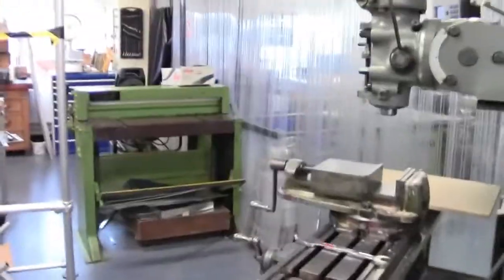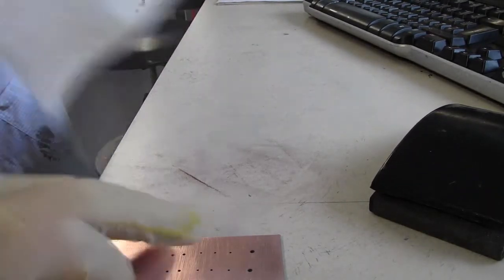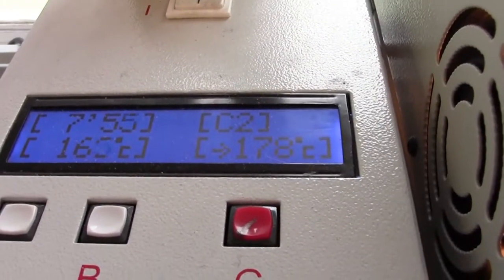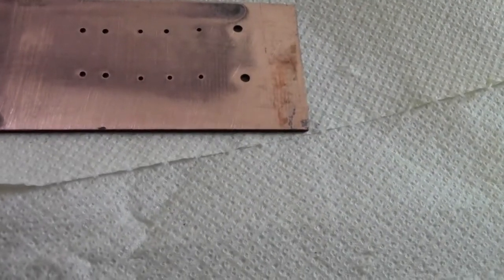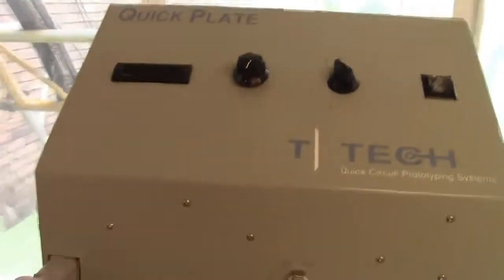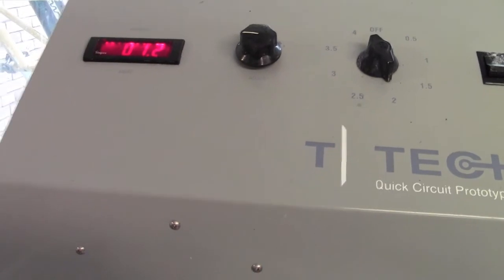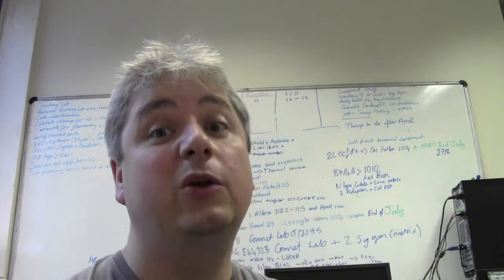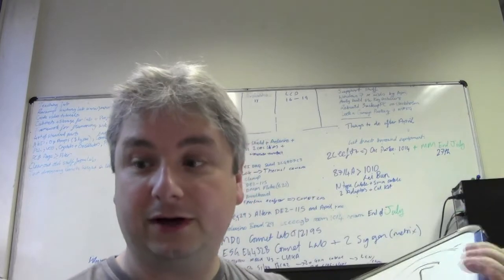Using the Activator and performing Copper Plating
How to prep your PCB, use the activator (see previous video) and copper plate the holes of a PCB.

Sorry guys there is a black out at  about 12mins in for few seconds my video editing software pulled a paddy don't worry nothing missed out.

hole sizes used in this video = 0.8mm - 1mm - 2mm